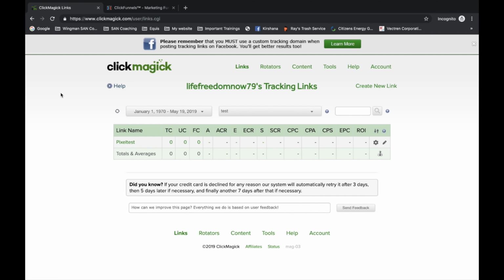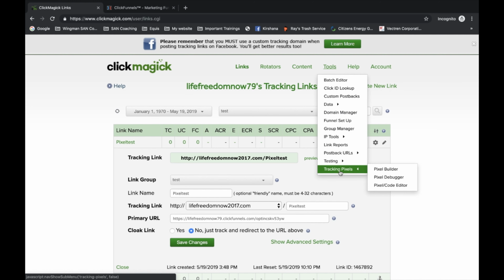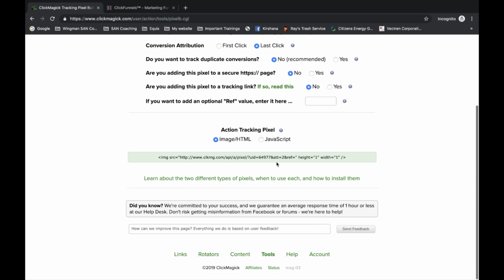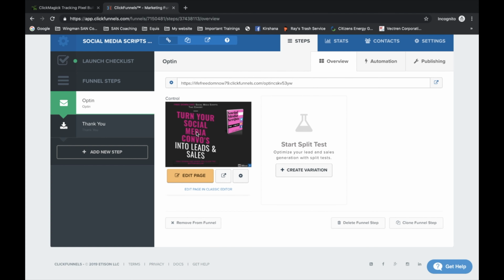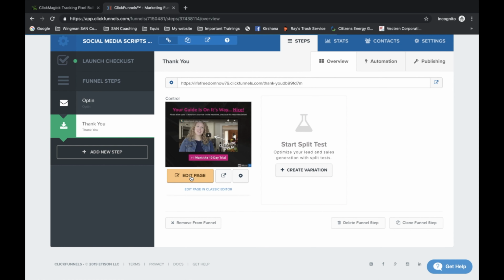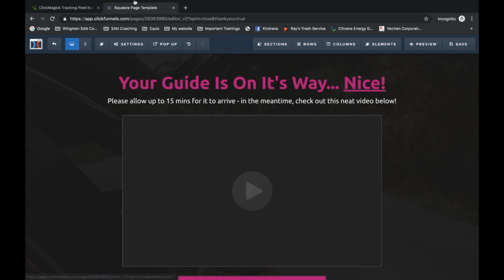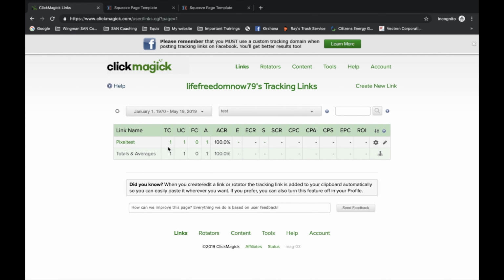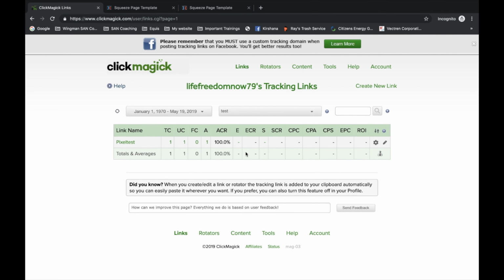ClickMagick: What Is A Tracking Pixel & How Do You Set It Up In (Clickfunnels)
This video is about using tracking pixels to track what actions your potential buyers are taking in your funnel or website.  You will learn what a tracking pixel is and how to set it up in Clickfunnels.  Optimizing is key in improving your funnels and getting more people through your sales process - to do this, you need to collect data that tells you where you need to improve and what to keep the same.  Adding a ClickMagick tracking pixel will give you that data.  In this video you will learn how to add a tracking pixel to Clickfunnels ( the #1 funnel creation program)

how do I add a tracking pixel?
tracking pixel implementation
add tracking pixel - clickfunnels
how to set up facebook tracking pixel with clickfunnels
facebook pixel